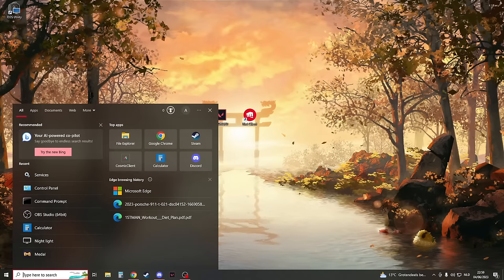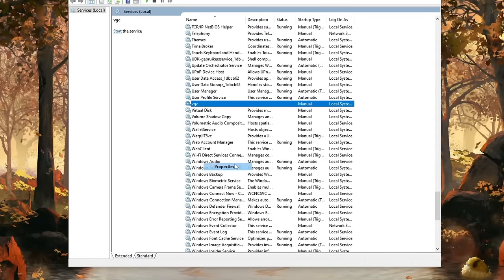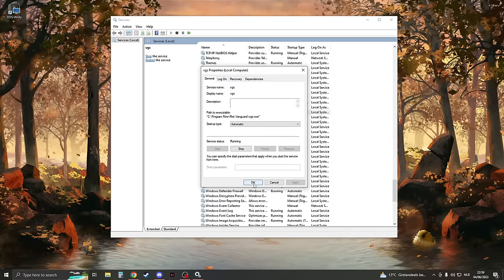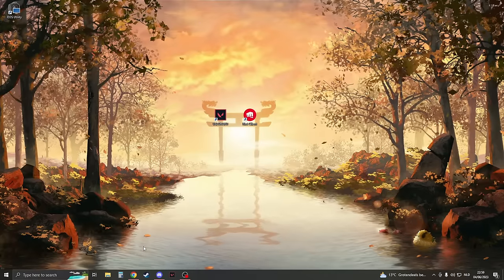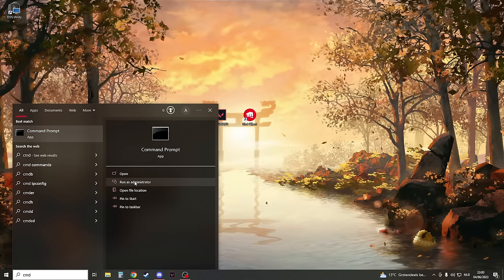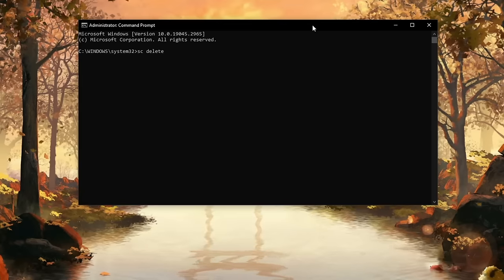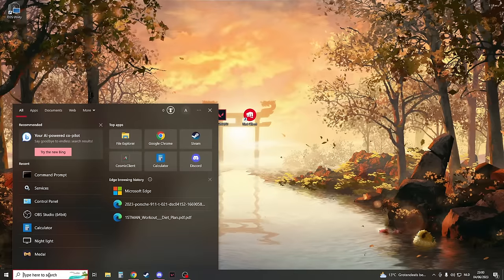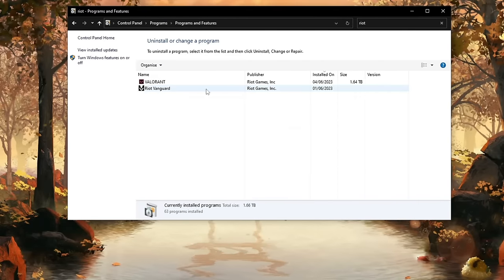How To Fix Error Code VAN 152 In Valorant (Tutorial)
Welcome to our informative tutorial on resolving the VAN 152 error code in Valorant. If you've encountered this frustrating error while playing the game, fear not! This video will guide you through troubleshooting steps to help you fix the VAN 152 error and get back into the thrilling world of Valorant.

In this tutorial, we'll provide you with practical solutions to fix the VAN 152 error code. We'll cover several troubleshooting methods that have proven effective for many players.

First, we'll start with some basic troubleshooting steps. We'll show you how to restart your computer and your network equipment to ensure a fresh start. Often, a simple restart can resolve temporary network or system issues that may be causing the error.

Next, we'll address potential network-related problems. We'll guide you through checking your internet connection to ensure it is stable and reliable. You'll also learn how to check for any potential network restrictions or blocked ports that may be affecting your connection to Valorant's servers.

If the error persists, we'll move on to more advanced troubleshooting steps. We'll walk you through resetting your network settings, which can help resolve any configuration issues that may be causing the VAN 152 error.

Additionally, we'll discuss the importance of ensuring your firewall and antivirus settings are not interfering with Valorant. We'll guide you through temporarily disabling them to check if they are the source of the error.

By the end of this tutorial, you'll have a comprehensive understanding of how to troubleshoot and fix the VAN 152 error code in Valorant, allowing you to enjoy seamless gameplay without interruptions.

Join us and let's get you back into the intense world of Valorant!